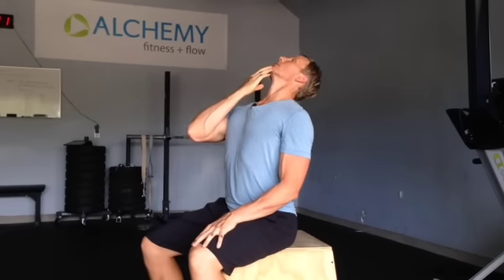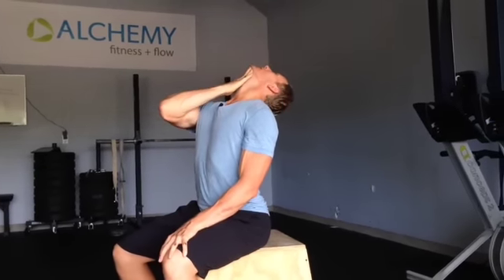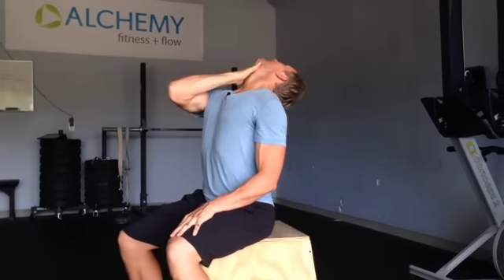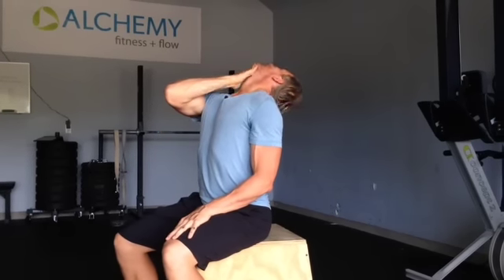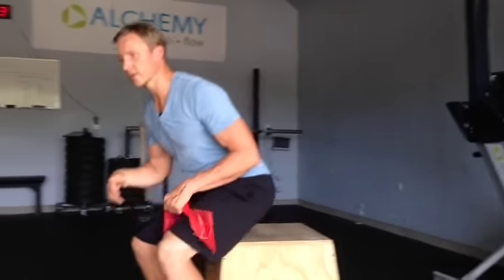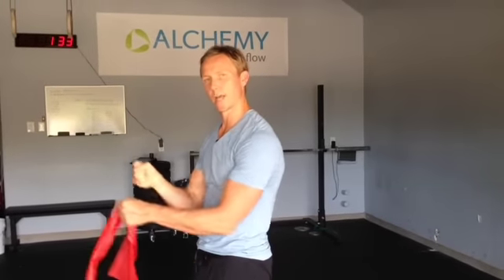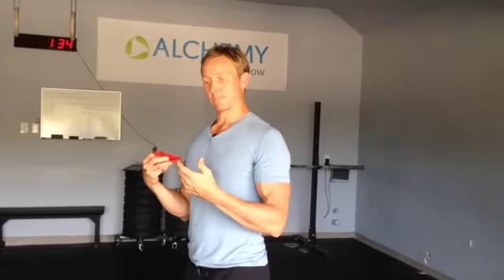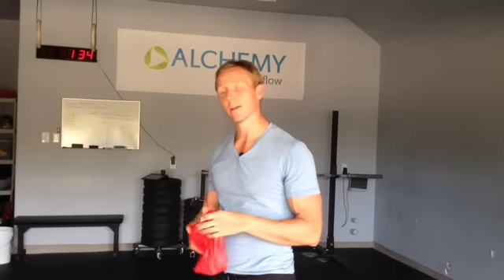How To Fix Neck Pain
The Sitting Solution

Hi there, It's Chad & Brenda Walding with The Sitting Solution.

We’re so glad you’re here with us today on our mission to to raise awareness about the sitting problem.  Our goal is to inspire you to take action and give you the practical tools to do so. The underlying message here is that you must take an active role in your own health.

The Sitting Solution is the ultimate guide to resolving your pain, restoring your posture and fixing your sitting problem.

We want to help you become more aware of how and why chronic sitting is undermining your health so you can eliminate this potentially dangerous blind spot. Most people "don't know that they don't know" that frequent sitting is a problem. They are experiencing pain and suffering but don't understand why. If you understand the implications of chronic sitting on your health, you will be more motivated to make a change.

Click this link for our free report which covers the science behind that deleterious effects of sitting as well as some helpful tips to get you moving in the right direction:

We hope you found this video helpful and if you’re looking for more solutions to your sitting problem check out our program here:

Chad Walding DPT, OPT L1, RKC
Brenda Walding DPT, FDN